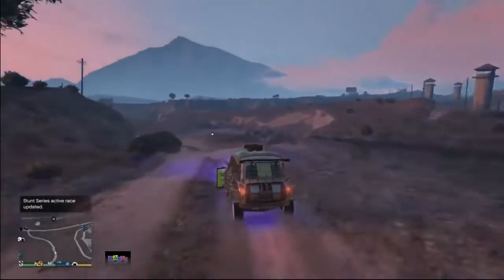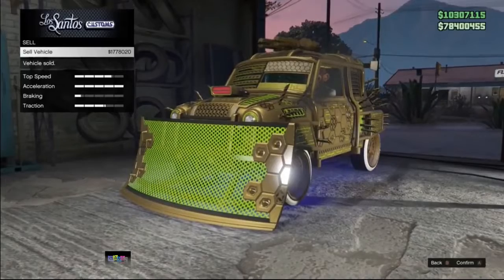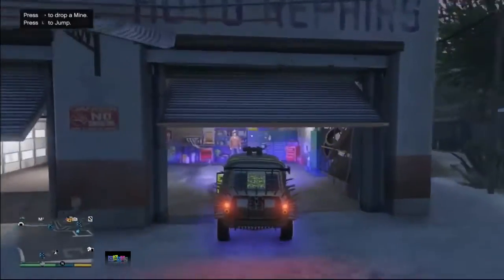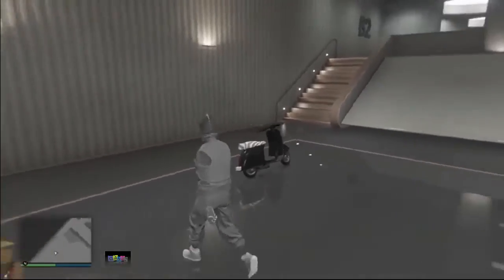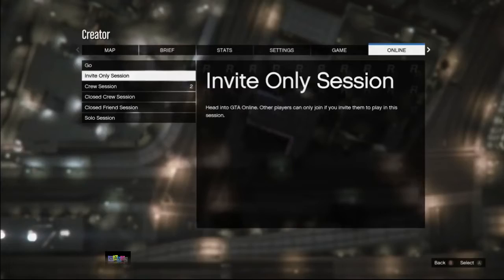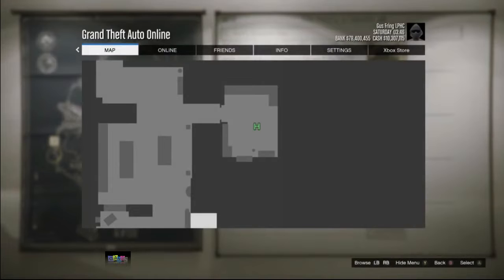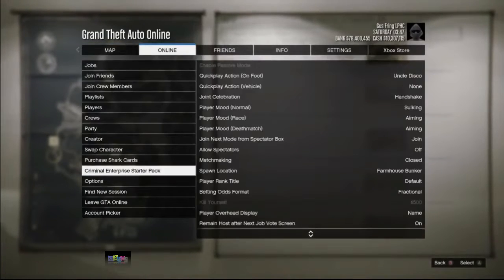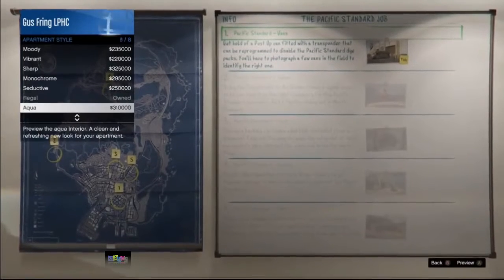New Gta 5 Solo Money Glitch The Fastest Way To Do The New Car 0Duplication Glitch 2019 6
New gta 5 solo money glitch the fastest way to do the new car duplication glitch -  *MONEY GLITCH* 100% SOLO LEGIT (GTA 5 Online Money Glitch) Results 1 - 17 of 17 - PC Xbox One PS4 *BETTER* GTA 5 SOLO MONEY GLITCH - *NO WAITING AROUND
[NOT PATCHED] Money Glitch GTA 5 Online - How to get unlimited Money and RP

GTA 5 MONEY GLITCH : If you cherish enterprise and activity, at that point you will love playing GTA arrangement

How to mod gta v xbox 360 no jtag gta 5 mod ps4 menu gta 5 money glitch xbox one february 2016 hacks gta v online 1
999999 GTA 5 Money glitch ps4 – popular memes on the site iFunny Forum · Top Games · Grand Theft Auto 5; GTA 5 Glitches
40 GTA Money Glitch [GTA V] GTA 5 Glitch How To Get A Pearlescent Coating On Any Paint Job
 xbox one,gta money glitch,gta 5 money glitch pc,money glitch gta 5,gta v money glitch,money glitch gta 5 online,gta 5 money glitch 1

 "GTA 5: Los Santos confirmed, 'most ambitious Rockstar game ever'"  ^ "GTA 5 Online Heists Hands-On: They're Real And They're Spectacular"

 gta 5 money glitch ps4 gta 5 car duplication gta 5 car duplication glitch gta 5 get money free gta 5 glitch gta 5 money glitch gta 5 money glitch 1.
GTA V Car Duplication Glitch Tutorial - AFTER PATCH 1

26 (GTA 5 Car Duplication Glitch)

26 (GTA 5 Duplication Glitch) · 1:05 The latest Tweets from Sam Kram (@Samrobinson223)
11 GTA V Duplication Glitch Duplicate ANY
Tag Archives: gta car duplication glitch
MONEY GLITCH *SOLO* Car Duplication Glitch GTA 5 Online 1 Tag Archives: gta duplication glitch
Easy Minecraft Duplication Glitch: Have you ever wanted to duplicate an item in Minecraft

41) GTA 5 Solo Car Duplication Glitch 1
Gta 5 modder xbox one gamertags · modded lobby gta 5 ps4 · gta online modded lobby · gta 5 money lobby xbox one
GTA V Online Unlimited Money Points Glitch 1

Credit:

Ninjex